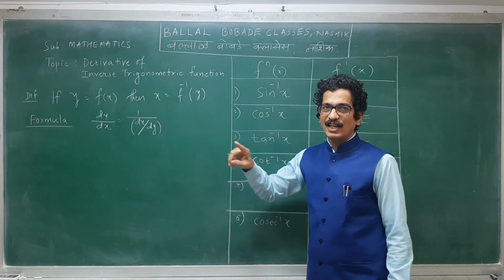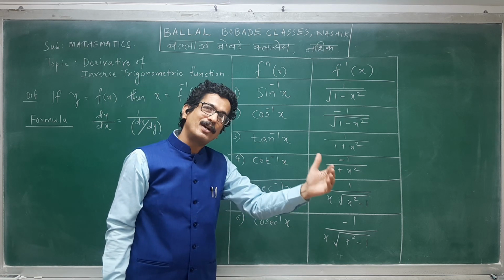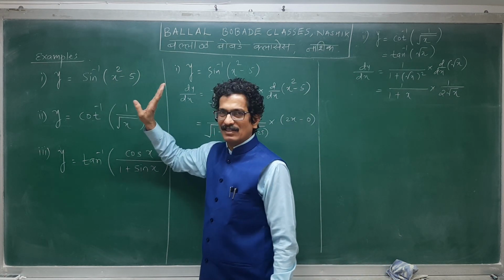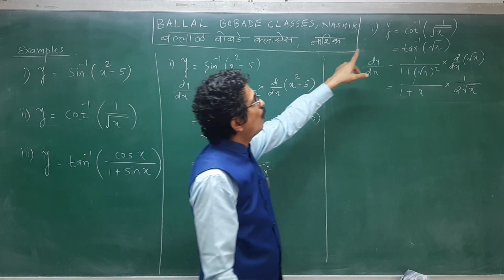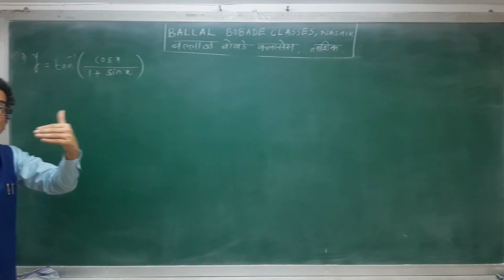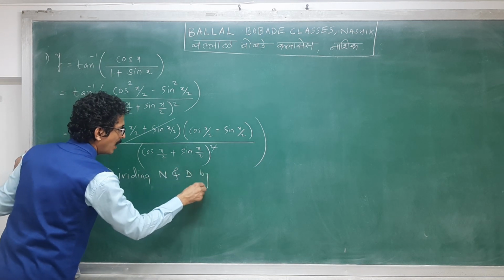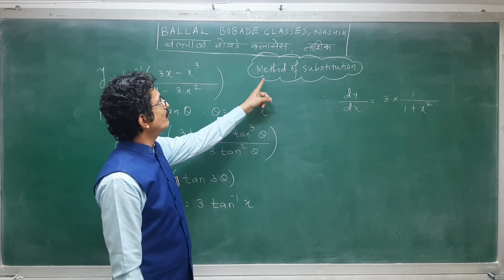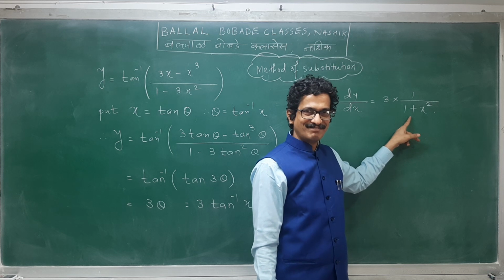Derivative of inverse trigonometric function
BALLAL BOBABDE CLASSES, NASHIK. 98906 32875( Ballal Sir)
This video helps students to learn derivative of inverse trigonometric function which is an important part of standard 11th, 12th and engineering entrance exams such as JEE, BITSAT, VIT, MHTCET, etc.
11th Boards
12th Boards
State Engineering Entrance Exams